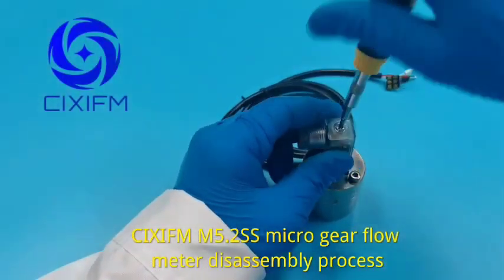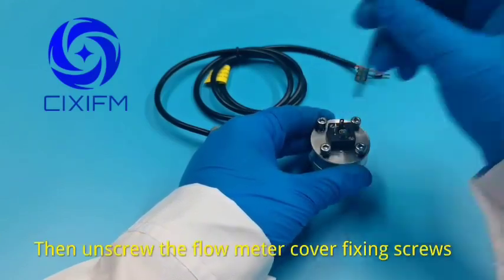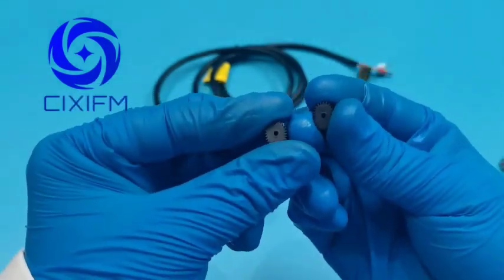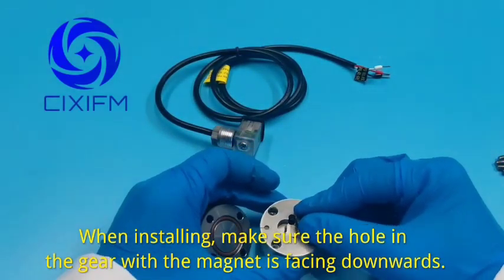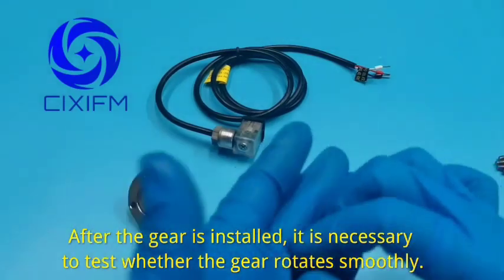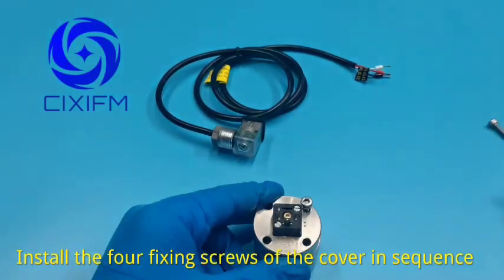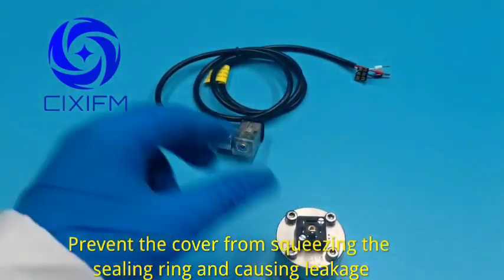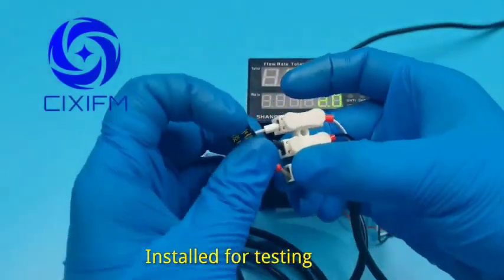CIXIFM M5.2SS micro oval gear flow meter disassembly and installation process Shanghai Cixi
Shanghai Cixi Instrument Co., Ltd.

Amazon Store